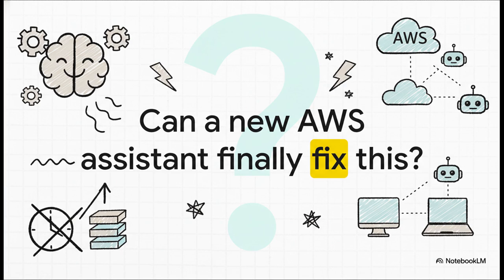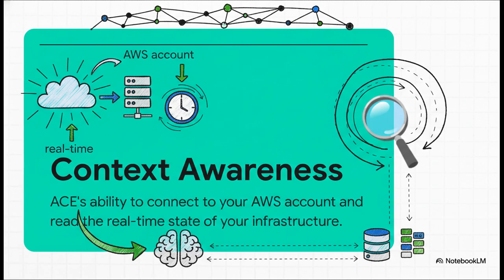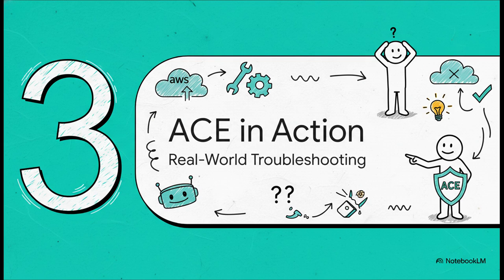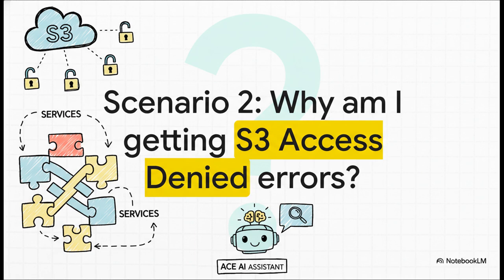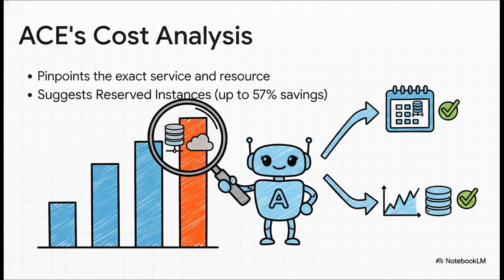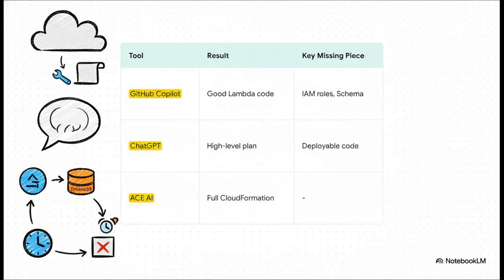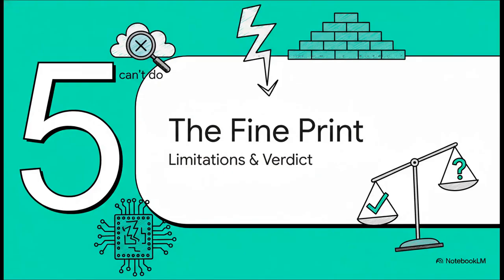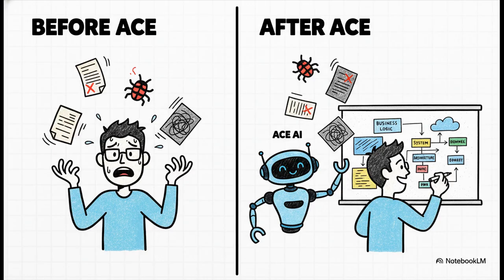AWS ACE AI Explained: Smarter Cloud Decisions Start Here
AWS has introduced ACE Artificial Intelligence, a built-in AI assistant designed to help engineers understand, manage, and troubleshoot their cloud infrastructure more efficiently.

In this video, you’ll learn how ACE AI works inside the AWS Console, how it reads your real environment instead of guessing, and how it can explain errors, generate infrastructure code, and guide better decisions without endless documentation searches.

If you work with AWS services like EC2, Lambda, IAM, or VPCs, this tool can save you time and reduce frustration.